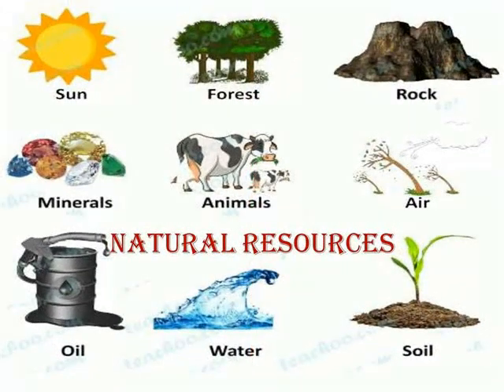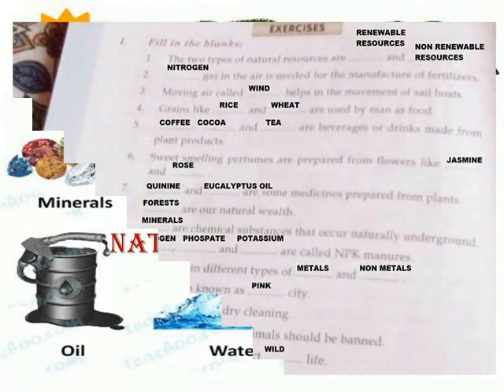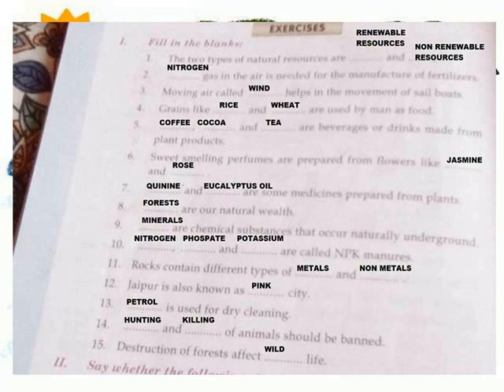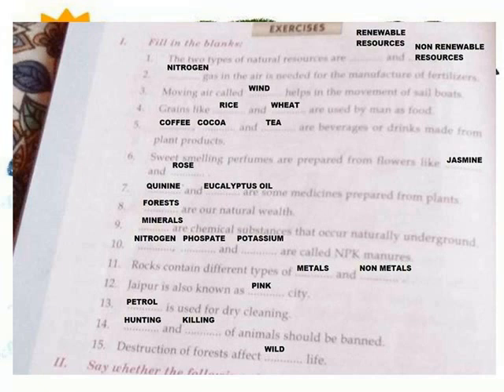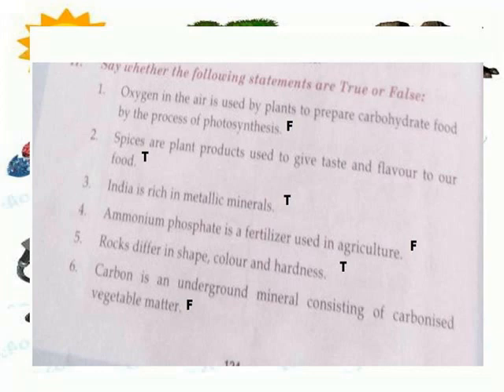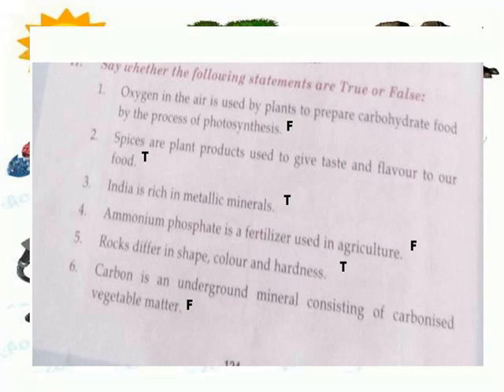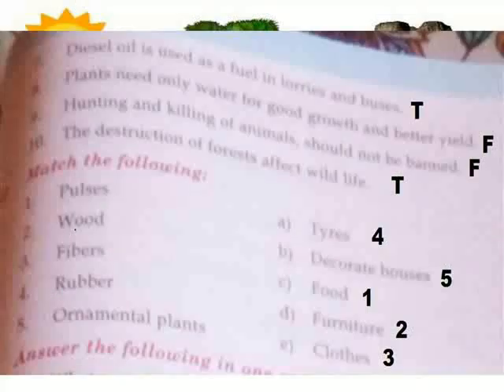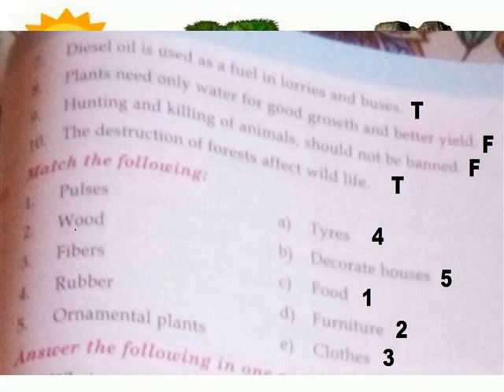NATURAL RESOURCES = EXERCICES ANSWERS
V SCIENCE TERM 3 LESSON 9 EXERCISES ANSWERS